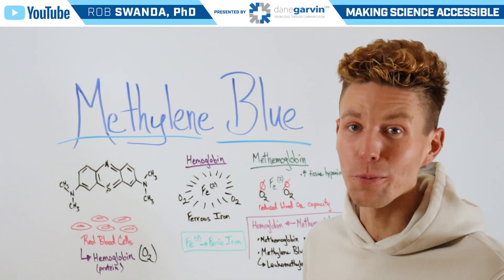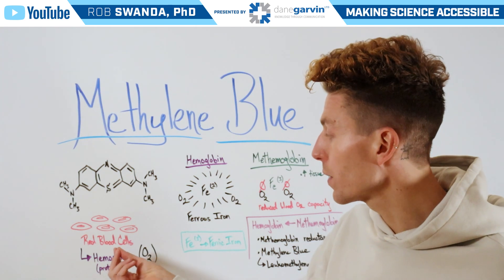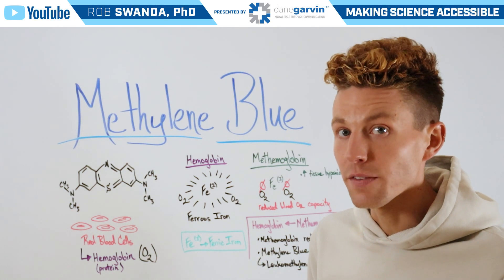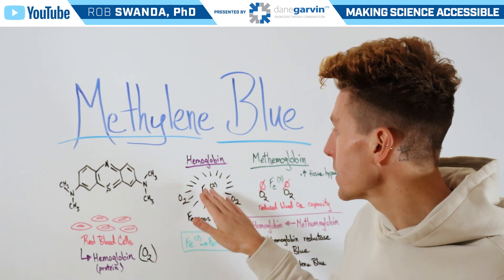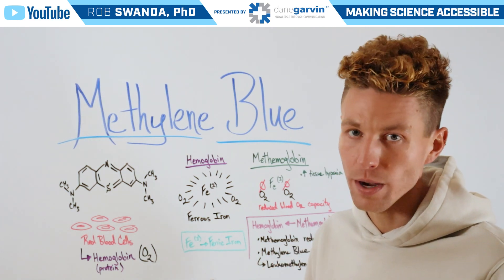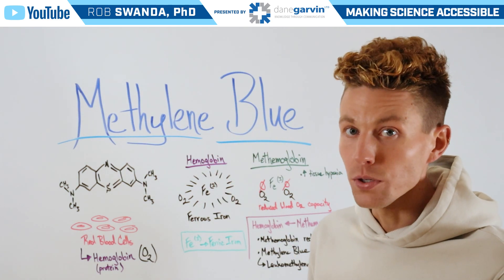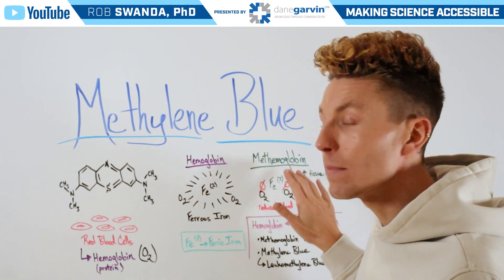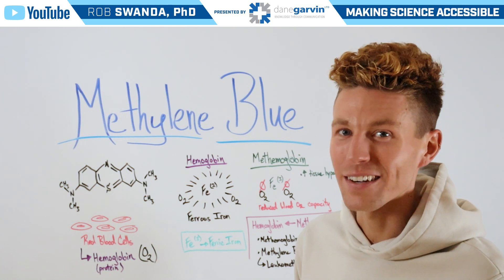What is Methylene Blue?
Methylene blue is used to treat methemoglobinemia by acting as an electron donor in the enzymatic reduction of methemoglobin to hemoglobin. Methemoglobin is a form of hemoglobin that cannot bind oxygen. Methylene blue is reduced to leucomethylene blue, which then reduces methemoglobin back to hemoglobin, restoring its oxygen-carrying capacity.